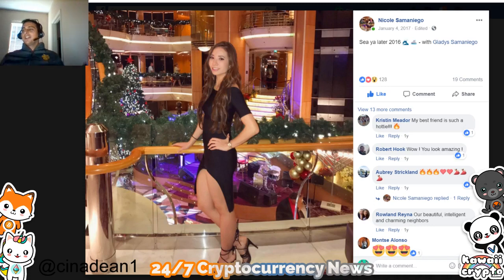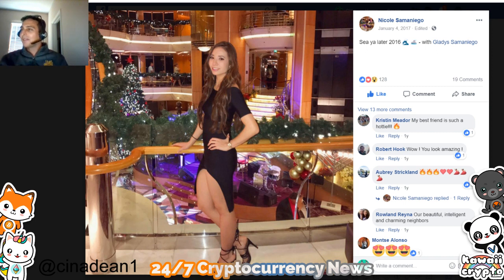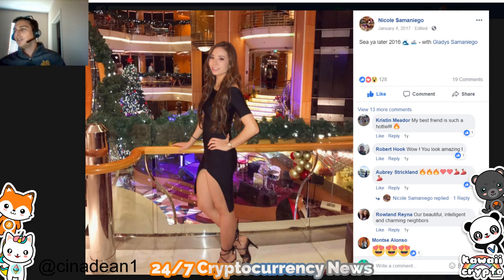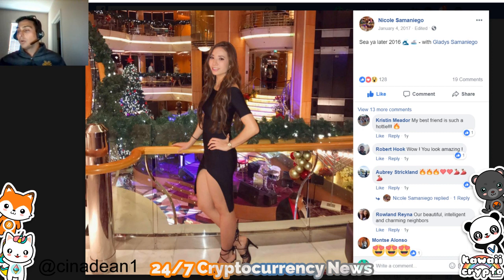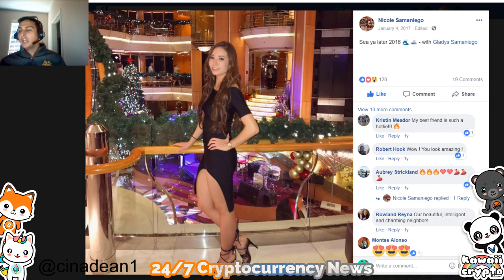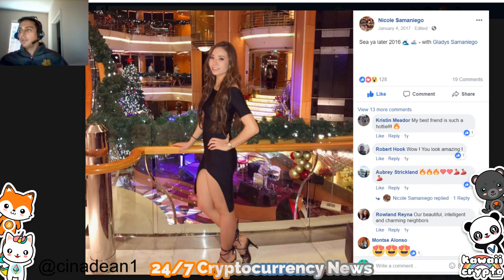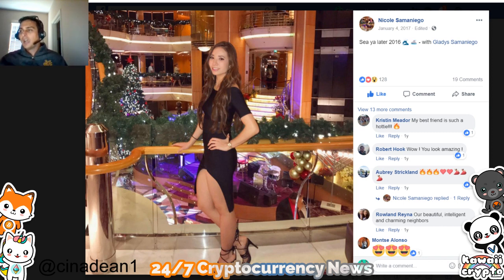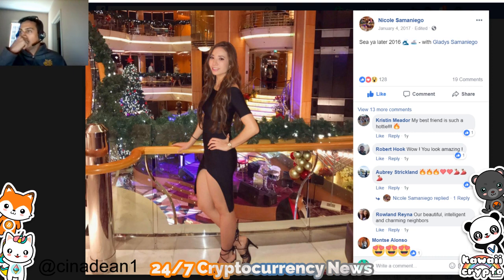How Bitcoin was Created | Nicole Sam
Cryptocurrency 24 hours 24/7 news